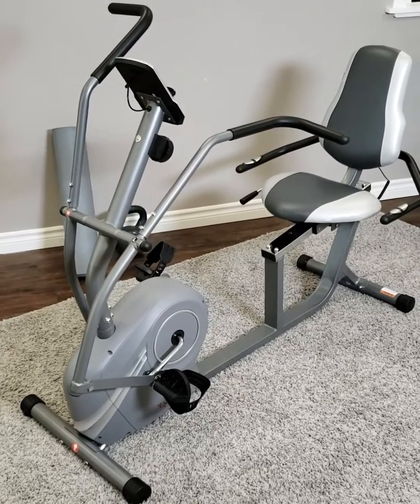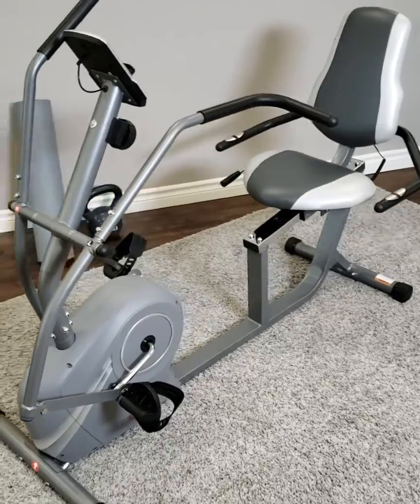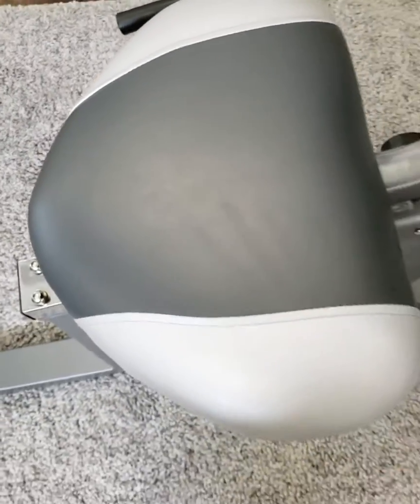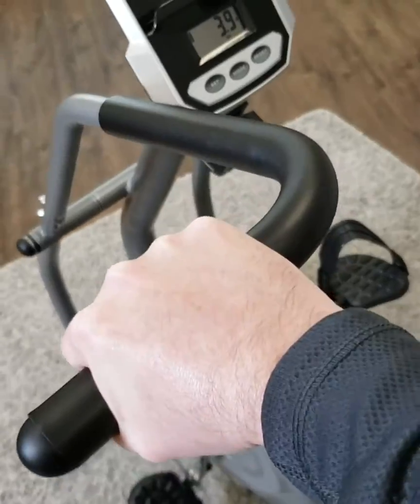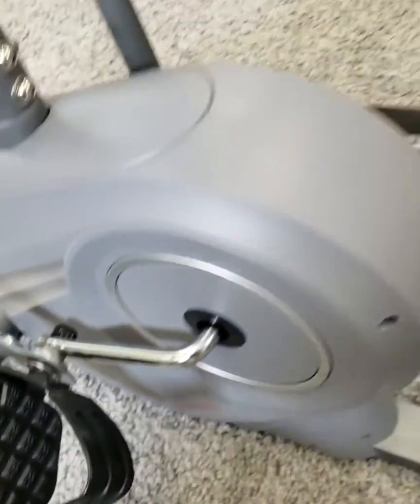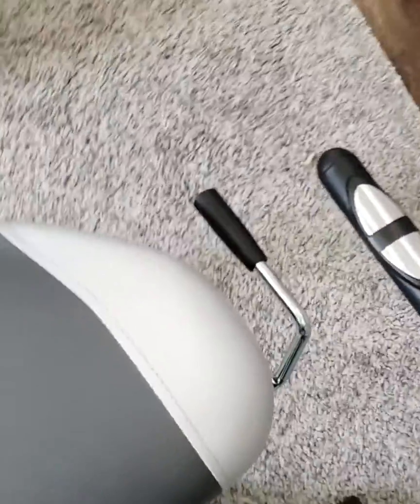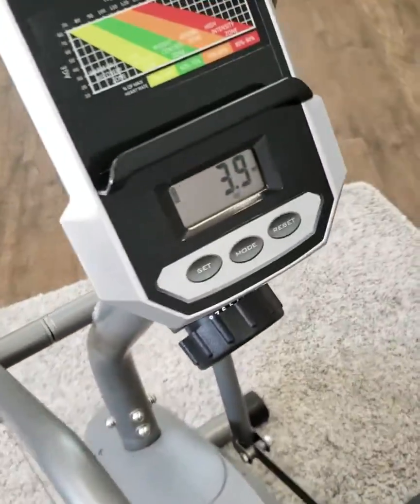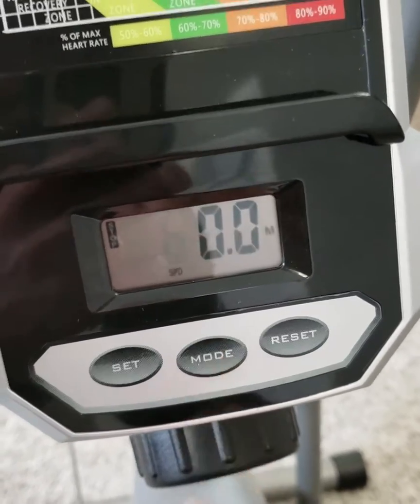Fitness Trainer Product Review: Cross Trainer Magnetic Recumbent Bike w/ Arm Exercisers SF-RB4936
You can achieve a hassle-free cardiovascular workout with the Magnetic Recumbent Exercise Bike model number SF-RB4936 by Sunny Health & Fitness. Easily mount and dismount the stationary bike with the step-through design with minimal leg movement. The wide, adjustable exercise seat has lumbar support that can help you work out comfortably for longer durations. 8 levels of magnetic resistance for challenging workout sessions. Move the adjustable seat with the easy-to-use lever to accommodate leg inseams between 24 in Min - 32 in Max inches. Maintain stability on the home use cardio machine with the built-in levelers. Grab onto the full motion arms to work out your arms and upper body. Easily track your heart rate when you hold the pulse sensors.

Hear it first from Sunny Fitness Trainer, Matt, as he explains why he loves the Cross Trainer Magnetic Recumbent Bike SF-RB4936.